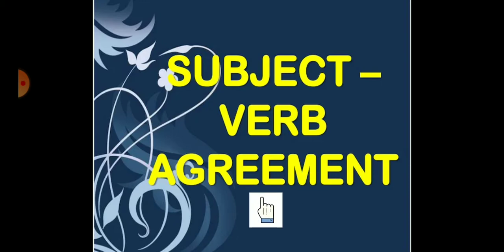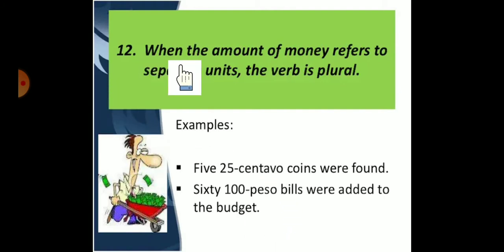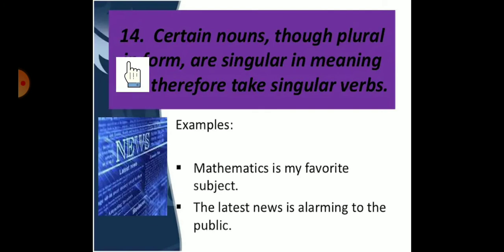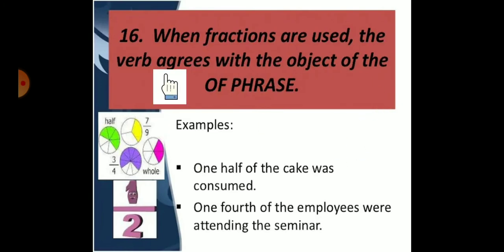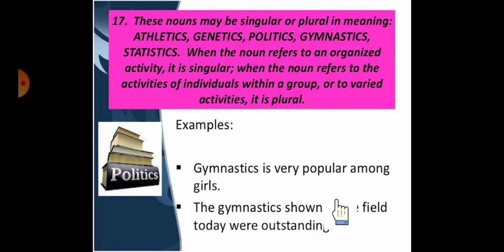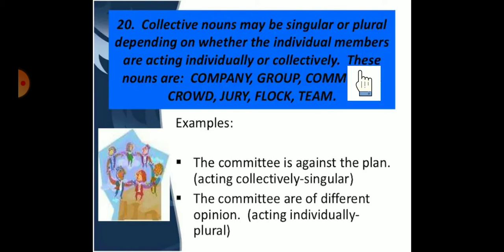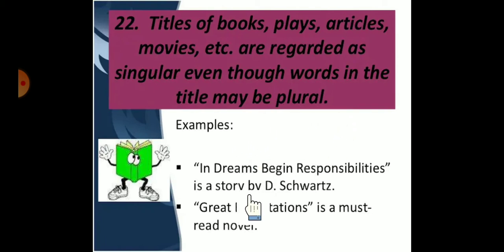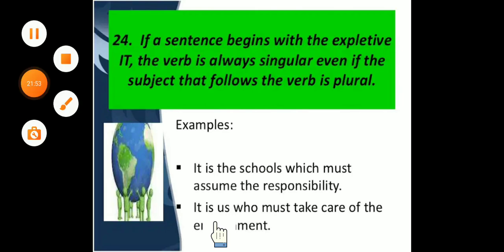CLASS X ENGLISH GRAMMAR(SUBJECT AND VERB AGREEMENT) PART-2.